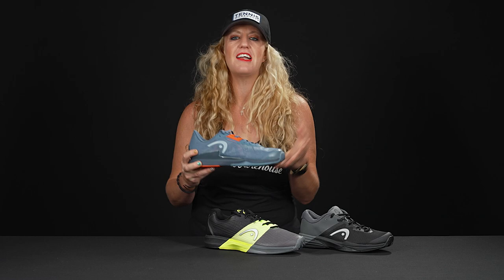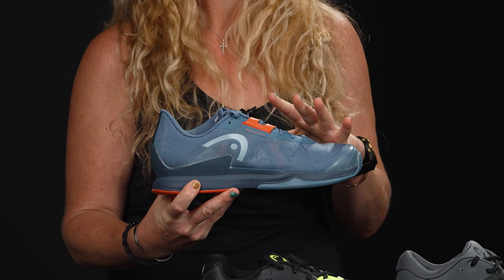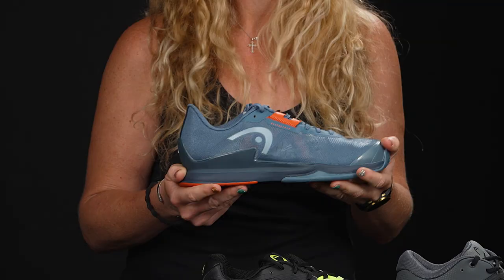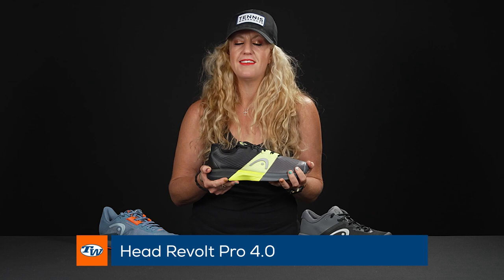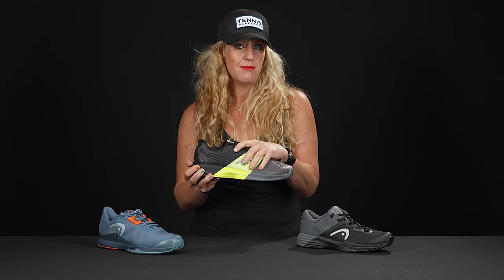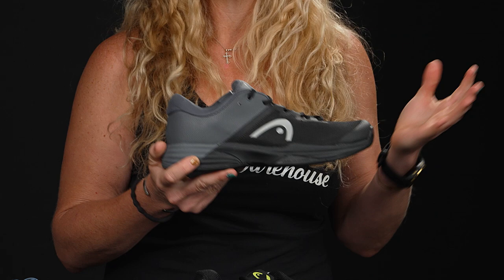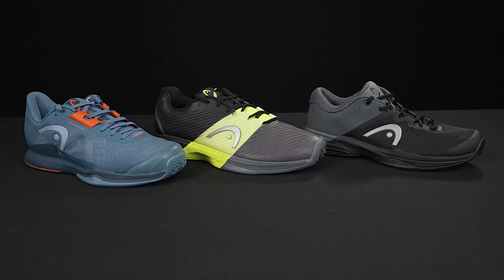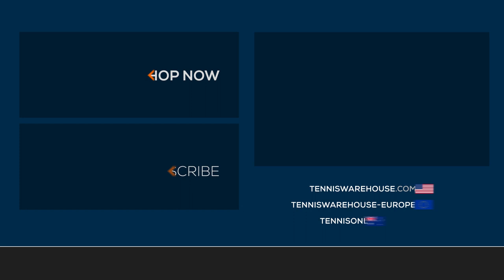Head Tennis Shoe Family Explained 2022 - Sprint Pro (quick), Revolt Pro (stable) & Revolt Evo (wide)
Head makes some awesome tennis shoes! From the speedy, match day shoes to something with loads of durability and cushioning -they are sure to have an option for you!